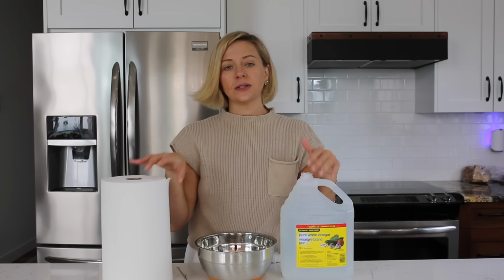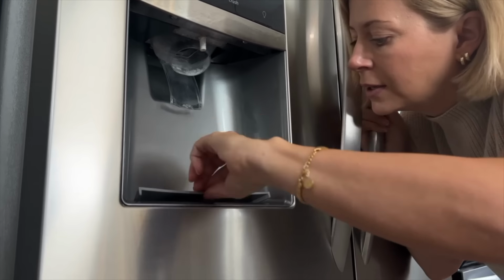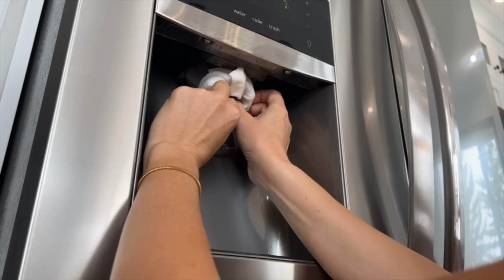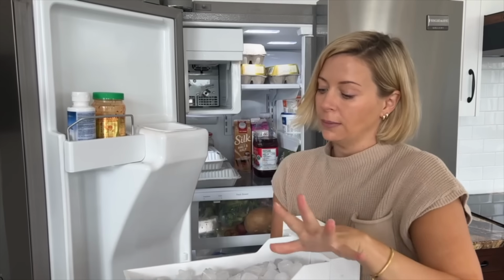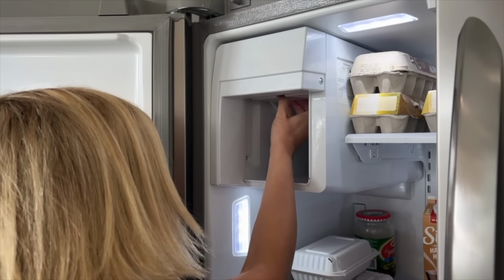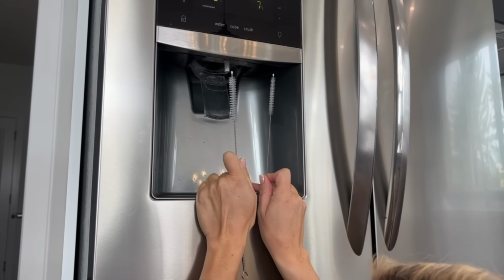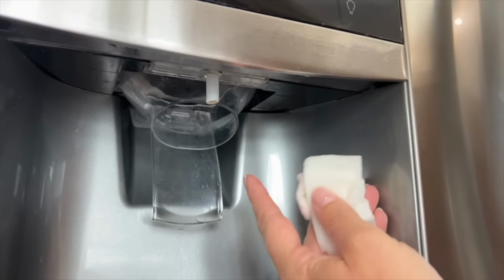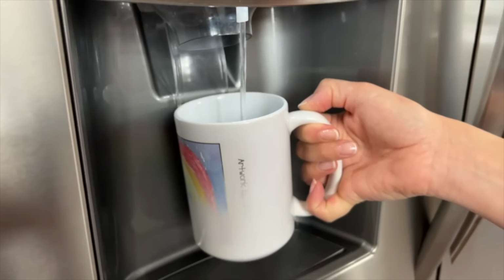How to Clean Your Fridge’s Water Dispenser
Have you ever cleaned the water dispenser in your fridge? It’s used daily and often forgotten about when it comes to cleaning. They’re more often than not coated with hard water. Cleaning it is simple, it just requires some vinegar and patience! Follow along as Sarah cleans hers and gets it to look brand new!